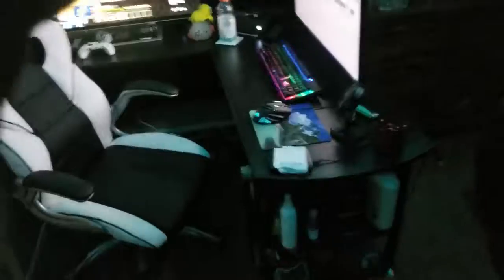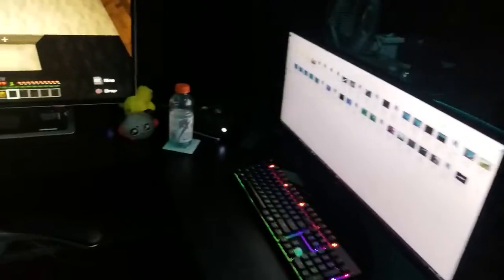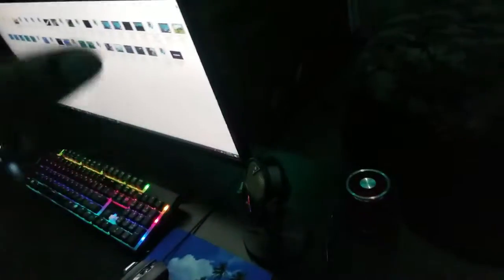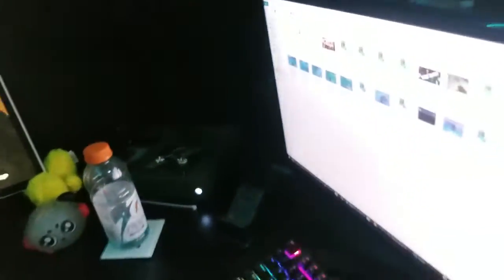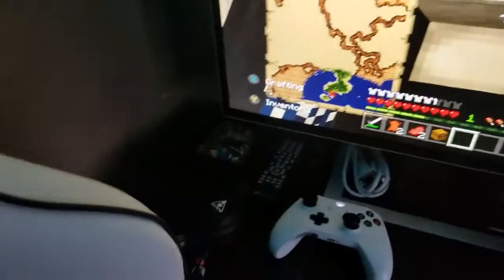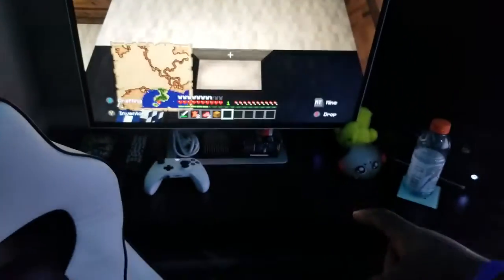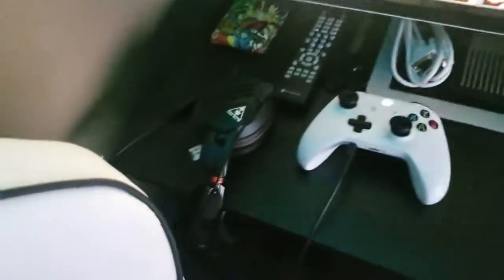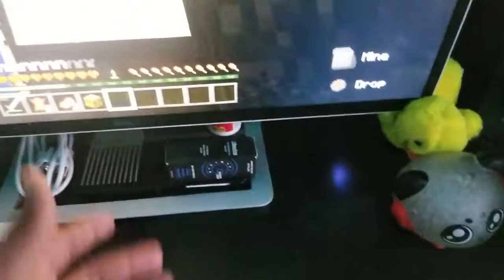NEW F*****KING SETUP!?!?!?!?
AND GO CHECK OUT FATAL GRIPS AND GO USE CODE PLAYMONEY!!

XBOX ONE AND XBOX 360 : PlayMoney019

PS3: Voltage Money19

Music used in this video:
KAMIKAZE, BY LIL MOSEY

LET IT EAT, BY COMTHAZINE FEAT. UGLY GOD